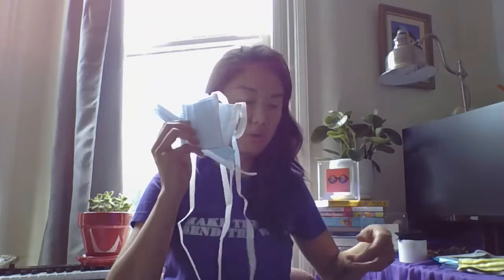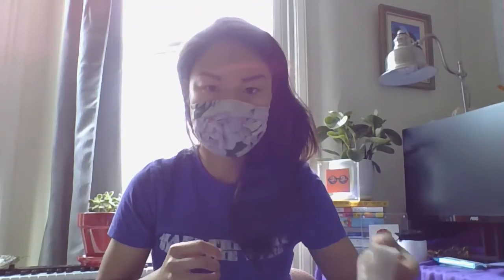Goodbye, mask-induced glasses fog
I've had a lot of patients come in with whited out glasses because of mask-induced fogging. I taught them a simple tip (hint: use skin tape across the top of the mask and bridge of your nose) that I'd like to show you as well!